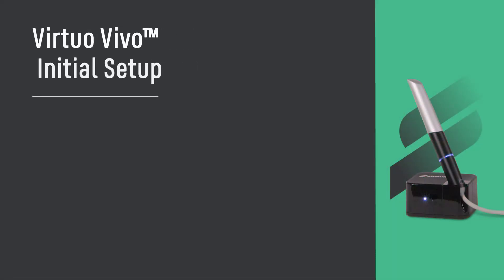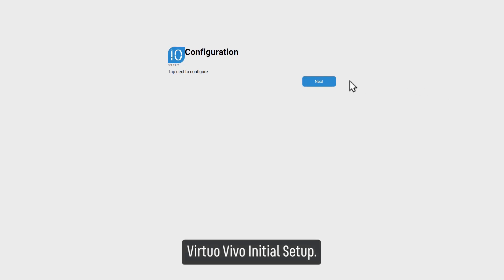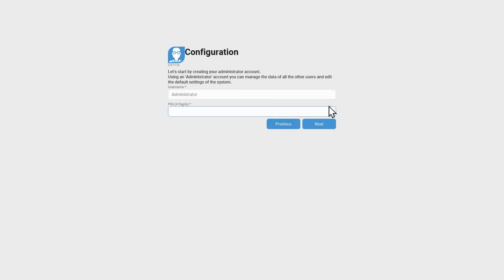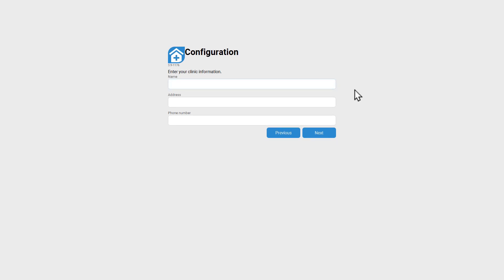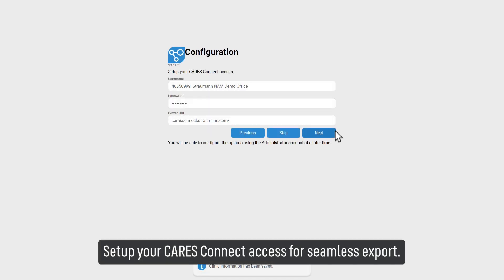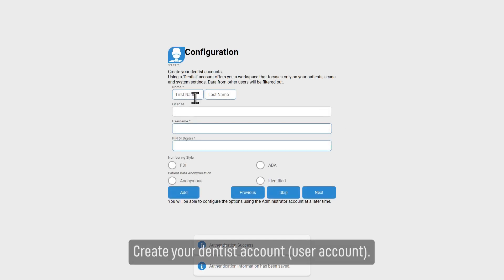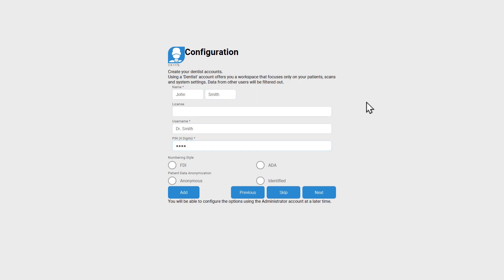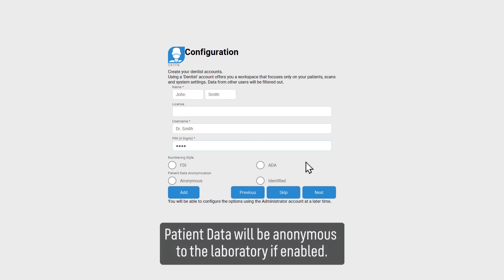Virtuo Vivo - Initial Setup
In this video you will understand how to first set up Virtuo Vivo. You will learn where to enter your Cares Connect credentials as well as becoming familiar with the basic first set up settings.